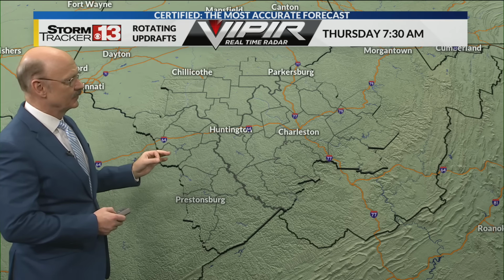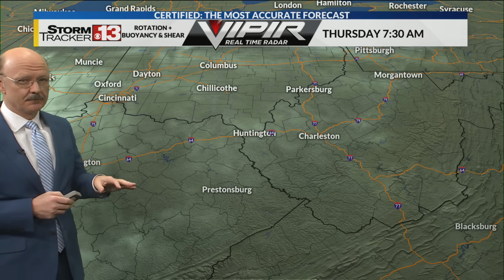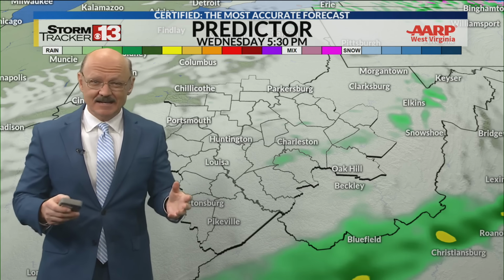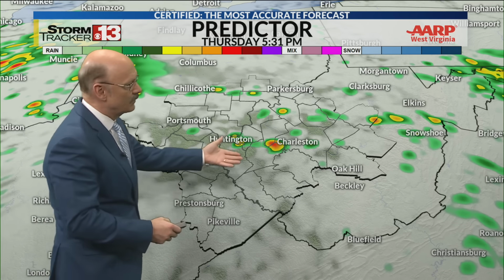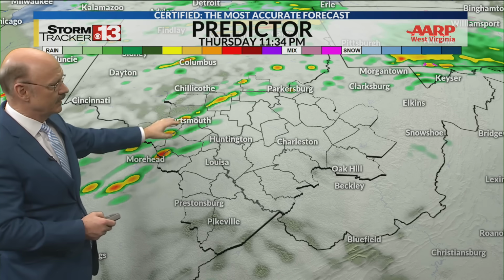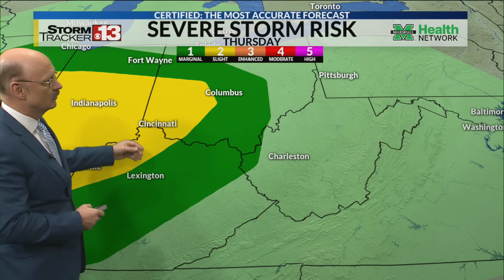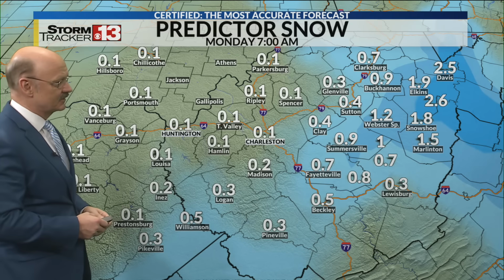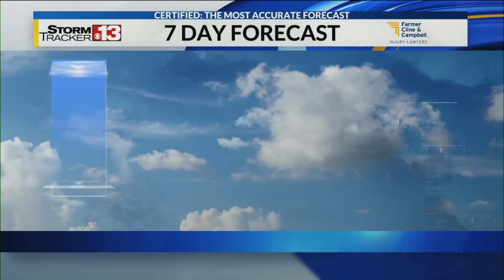Severe storm risk Thursday explained and talk about snow chances on the weekend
Very active weather this week !